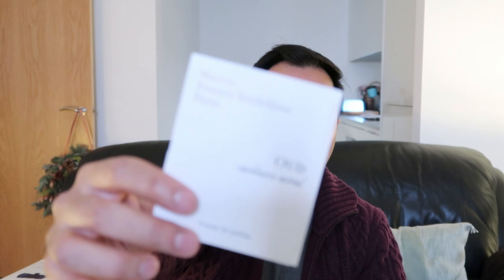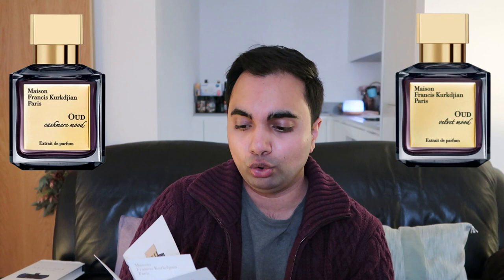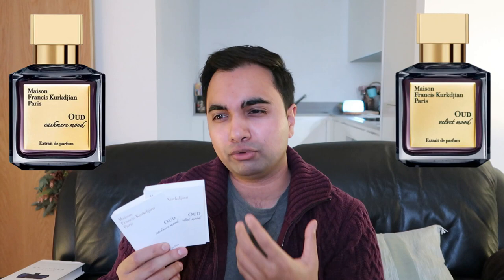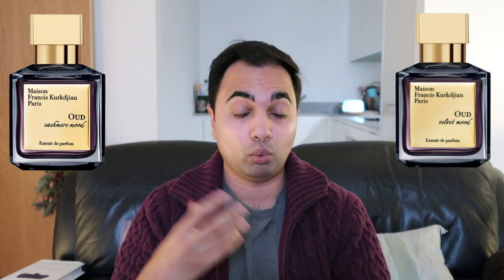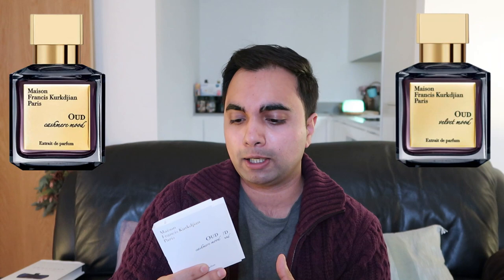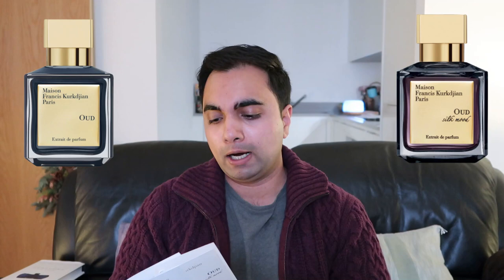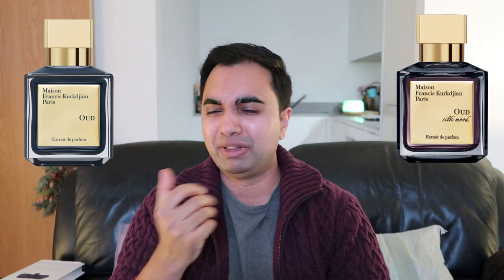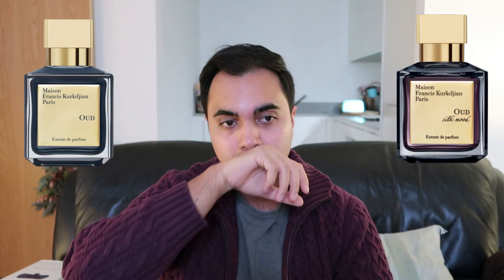EXPLORING MAISON FRANCIS KURKDJIAN OUD FRAGRANCES | Oud Mood extrait | fragrance review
My thoughts on some oud based fragrances from Maison Francis Kurkdjian. Fragrances mentioned:

Intro (00:00)
Oud cashmere & velvet mood extrait de parfum (01:40)
OUD & oud silk mood extrait de parfum (06:17)